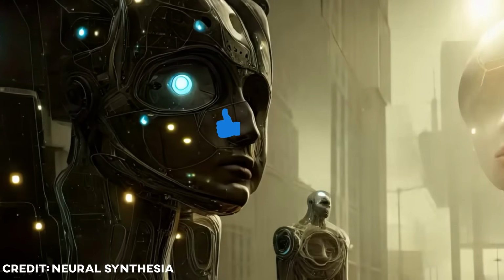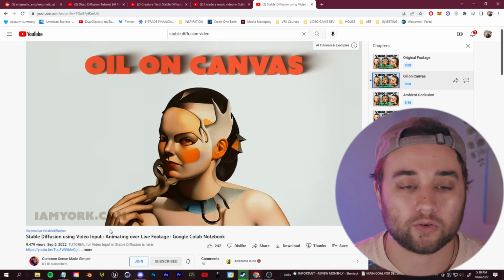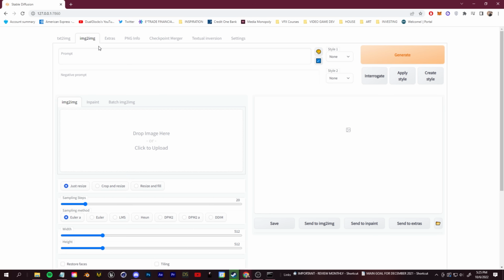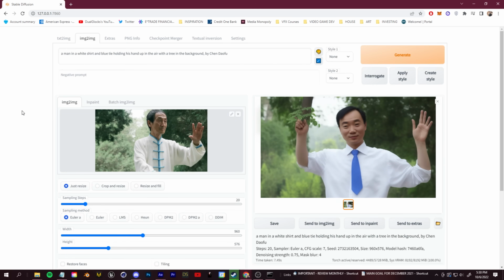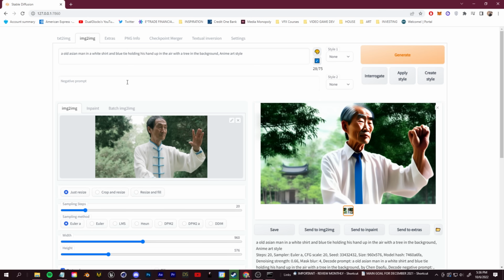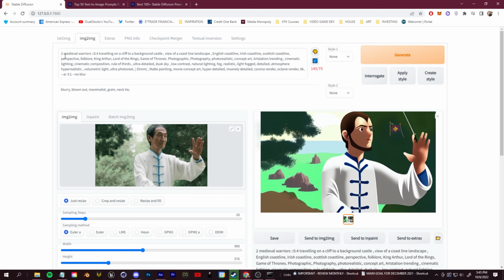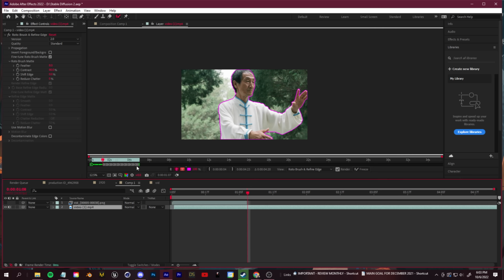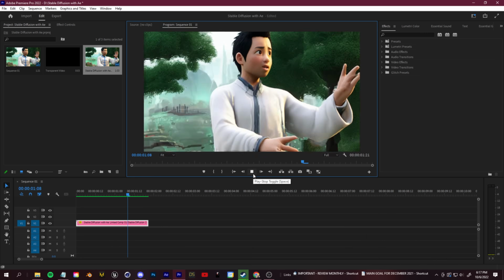This LIFECHANGING VFX Tool is FREE | After Effects & Stable Diffusion Img2Img Video Ai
Create GAMECHANGING VFX | After Effects & Stable Diffusion Img2Img Video Ai

Today I'll show you an easy to use and powerful Ai processing tool that is 100% free to download: Stable Diffusion Img2Img ! I'll show you how to setup and install, how to create video animations using batch processing in SD Img2Img. How to take your Ai animations and combine them with your footage in After effects & More! Enjoy!

TIMESTAMPS:
0:00 - Intro
1:00 - Showcase of Stable Diffusion with Ae
3:15 - How to install Stable Diffusion Free and Easy
5:18 - How to use Stable Diffusion Img2Img
14:30 - Create Ai Video animations with batch imaging
15:15 - Altering your Ai videos using Ae and Premiere
20:20 - Ebsynth method